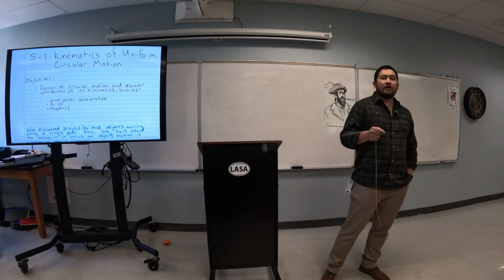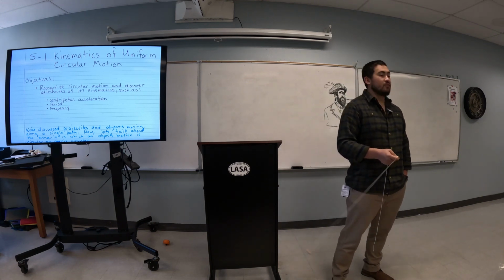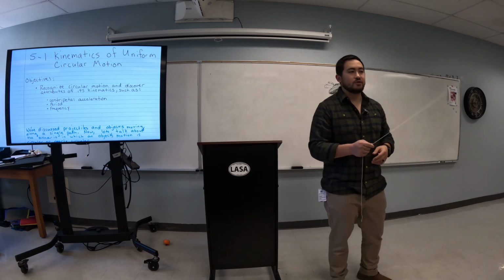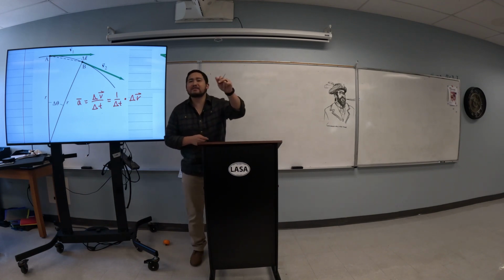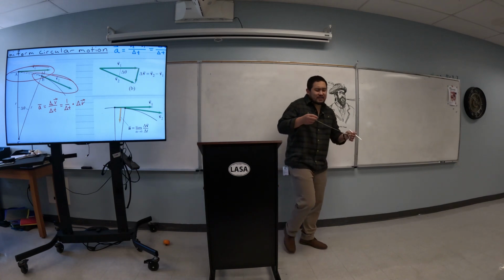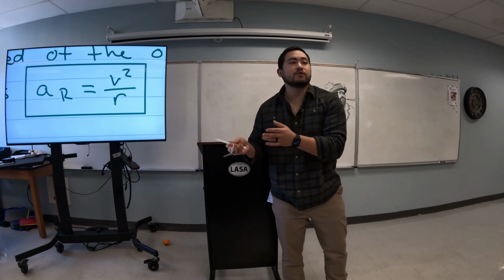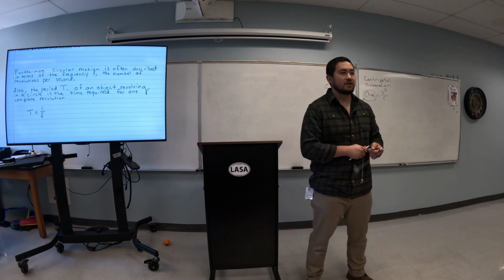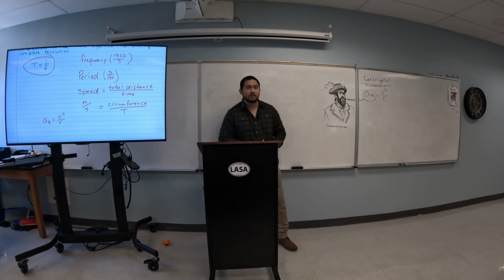Kinematics of Uniform Circular Motion - Physics 1: Lecture 5-1